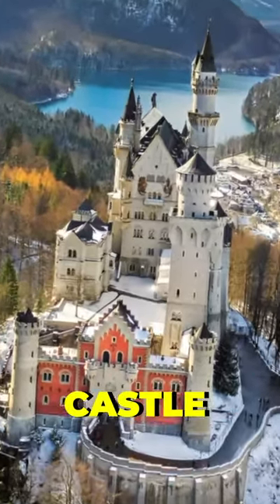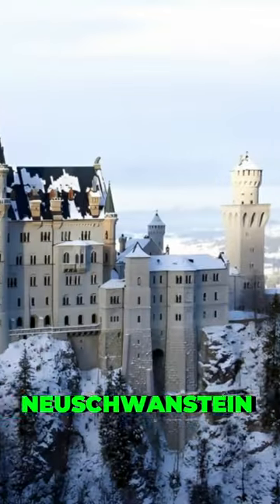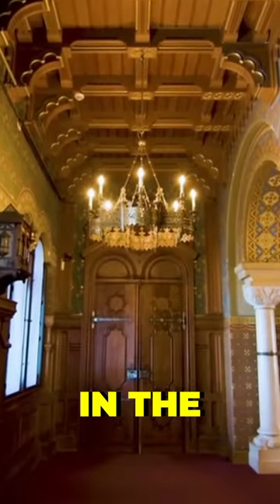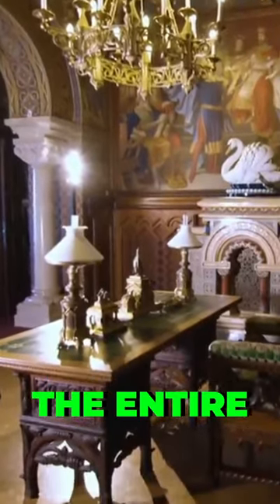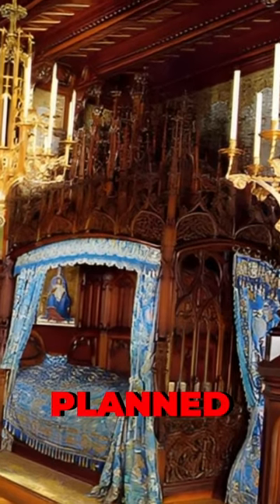Discover the Hidden Secrets of Neuschwanstein Castle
Quirky history lessons that you will never learn in a classroom. Royal News and Gossip Love of antiques, geneology, and rare history stories, both shorts, live, and long for video. Also, follow for an inside look at the renovation of our 160-year-old home.

Pink. Crown hat
Help us plan a group history trip by taking this short survey. no commitment is implied by filling out the survey, we are just trying to plan what itinerary works best for our viewers.

My Favorite WELLNESS. RESET
h